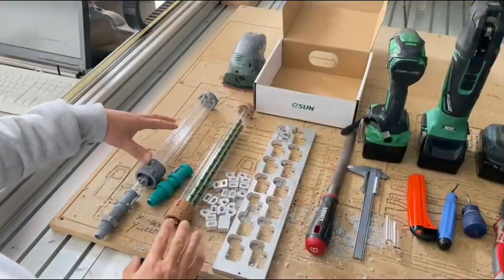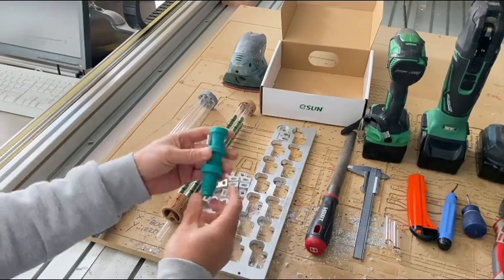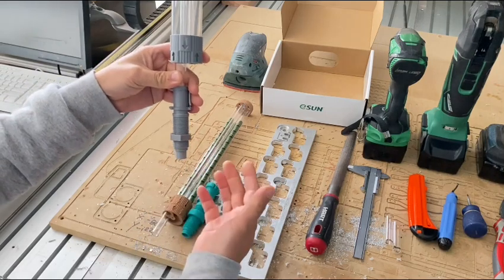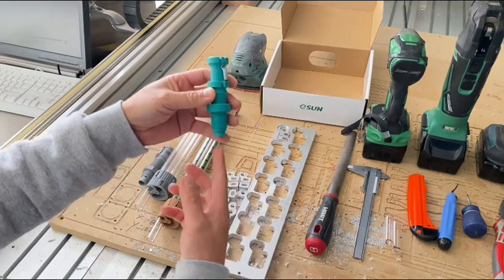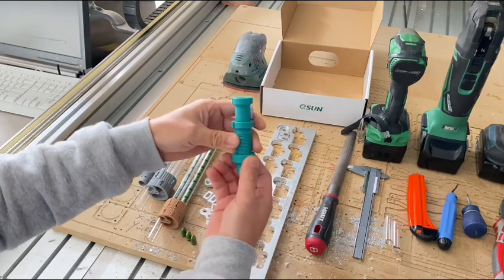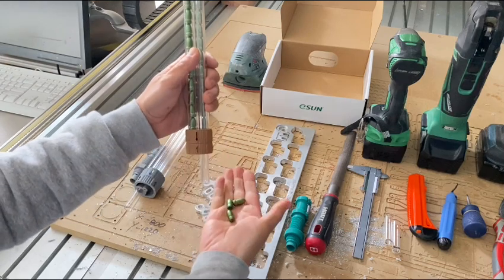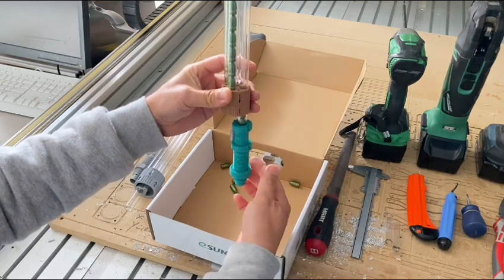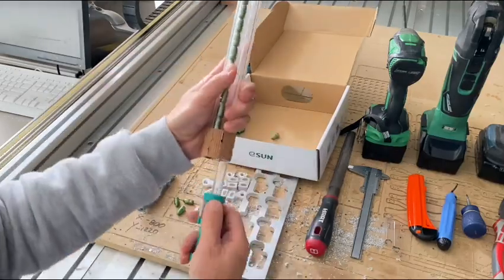Rotation multi-tube Bullet feeder explained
More details about rotation multi tube bullet feeder made by JC custom.
Now in two sizes to suit bigger or smaller projectile.
Every set is included the bullet feeding die ( caliber specified ) and the rotation multi tube bullet holder.